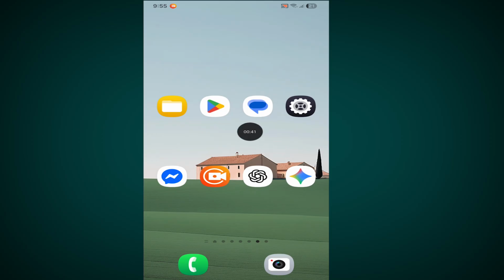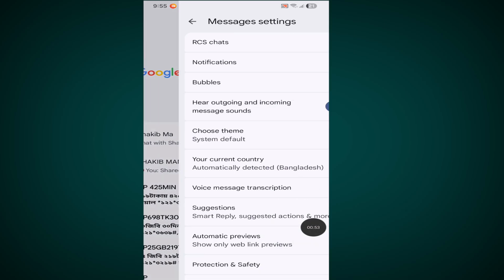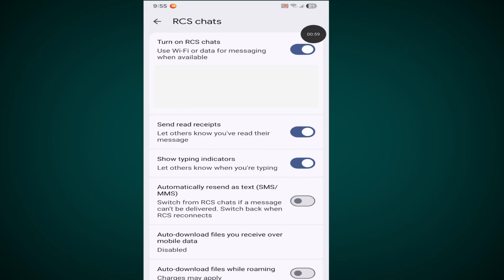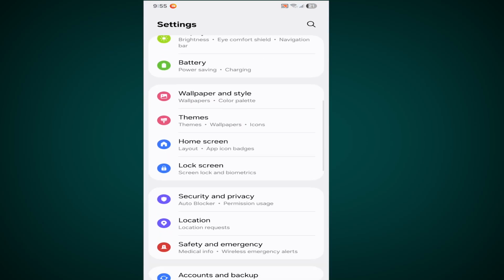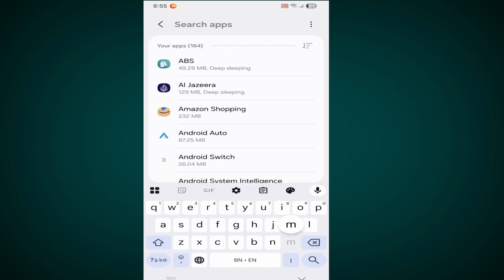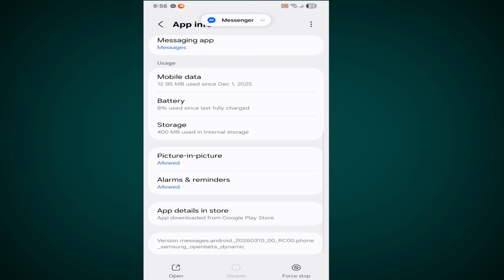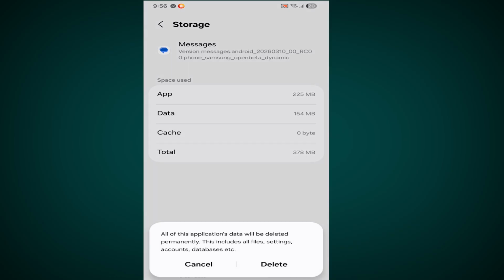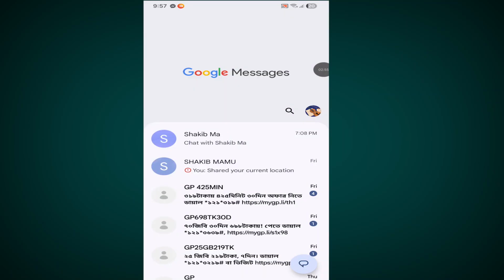Google Messages Transfer Problem || How to Fix Google Messages Transfer Issue